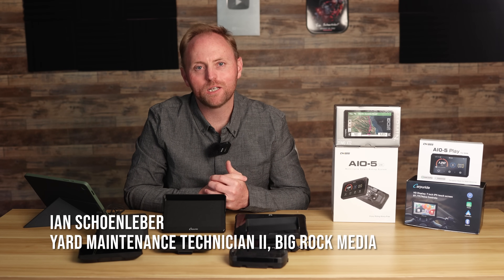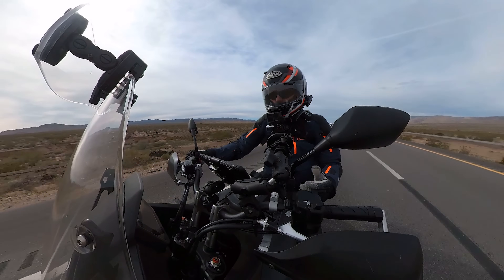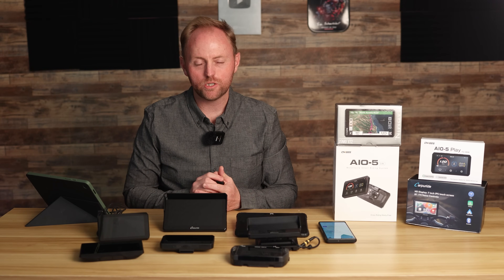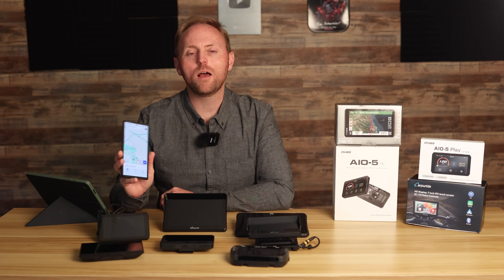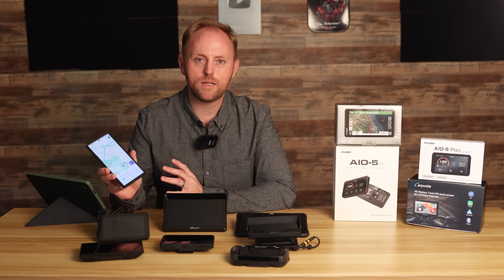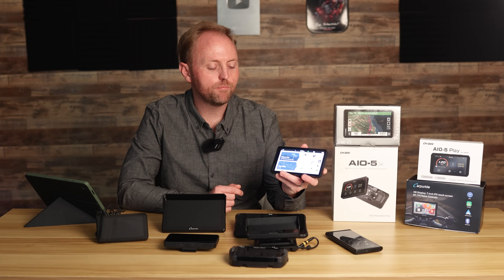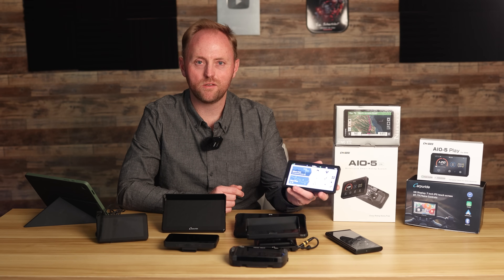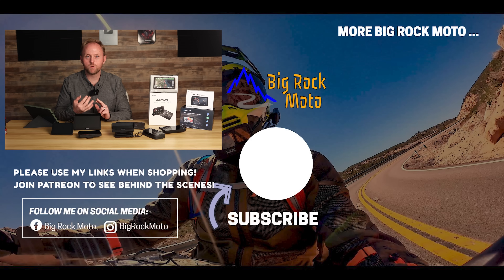Motorcycle GPS Navigation Systems | Real-World Test & Comparison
I've tested all the popular systems for motorcycle navigation. Let's compare and help figure out what is best for you. Phone on Quadlock mount vs Garmin Zumo XT, Zumo XT2, Tread, Montana, Chigee, Carpuride, Trailtech Voyager, DMD2 Tablet, Carpe Iter Tablet, and more.

➕PLEASE USE THESE LINKS WHEN SHOPPING➕

00:00 Intro
02:36 Phone
06:52 Garmin
11:09 Chigee Carpuride etc
18:10 TrailTech
20:48 GPS Tablets
24:19 Conclusion ---